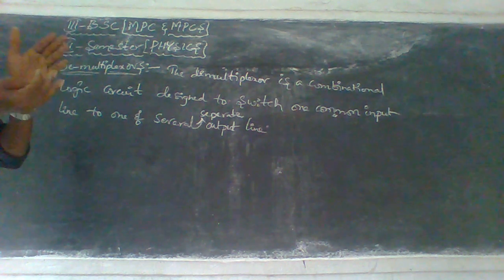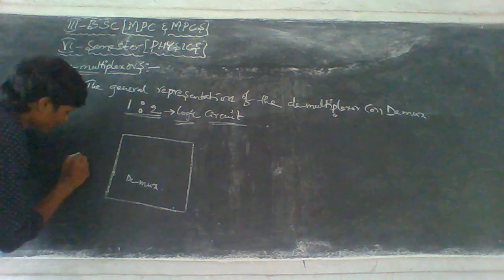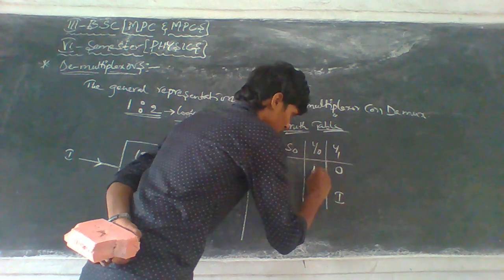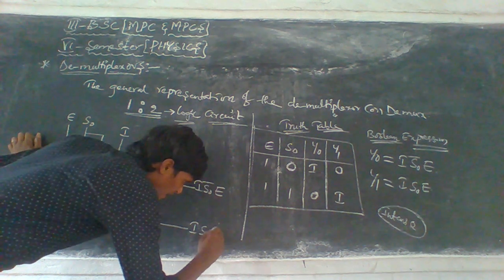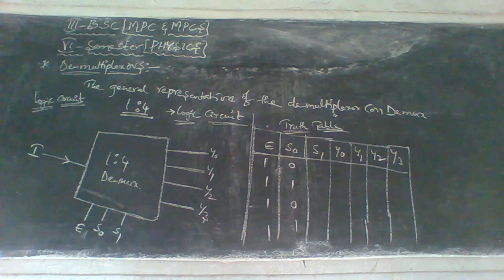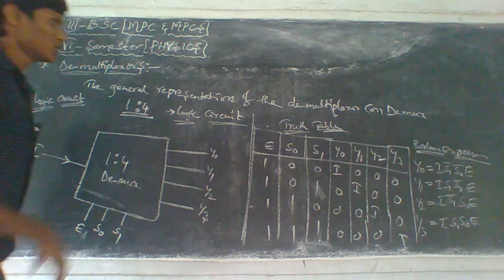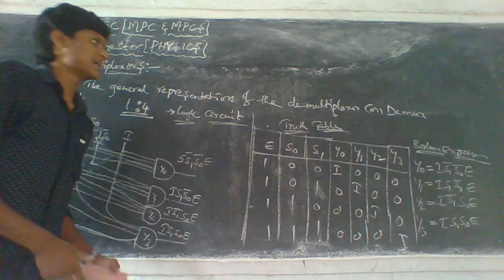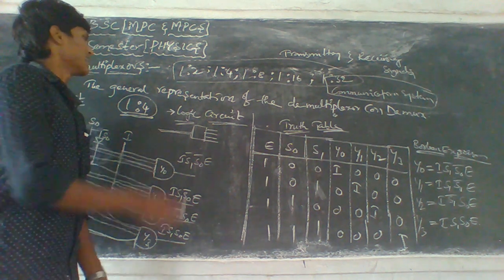III VI SEM ANALOG & DIGITAL ELECTRONICS 19 07 2021